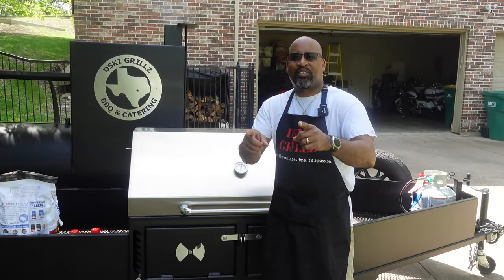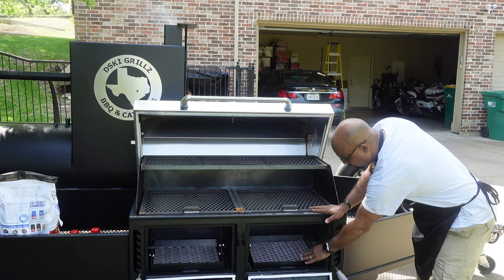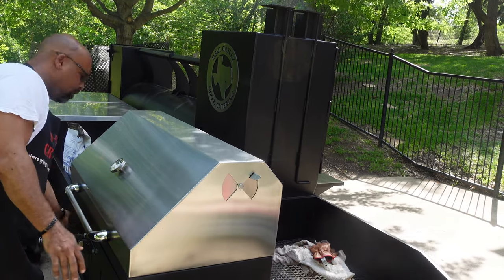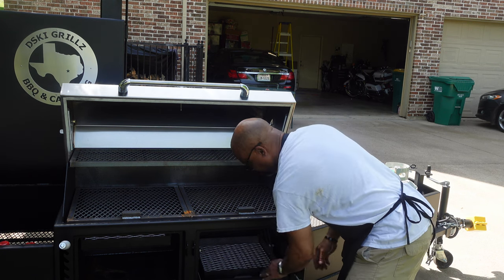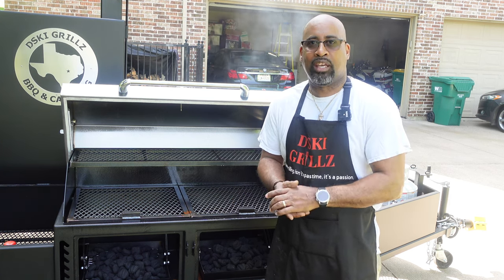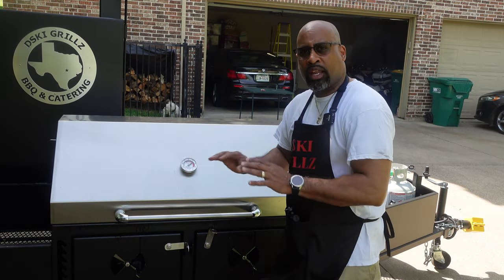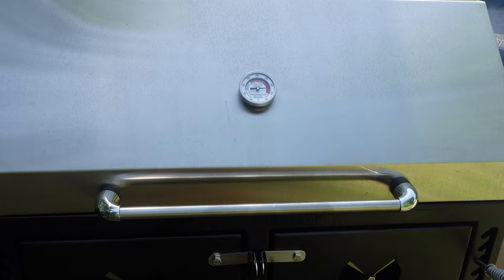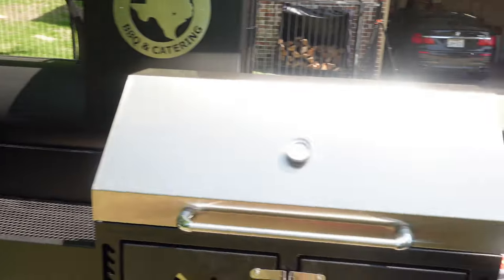Lone Star Grillz 24" x 48" Adjustable Grill (More Trailer Pit Options!) 4K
This is an in depth look at the 24" x 48" adjustable grill from Lone Star Grillz! The perfect addition to the 84" trailer pit! (Mobile catering at it's finest)